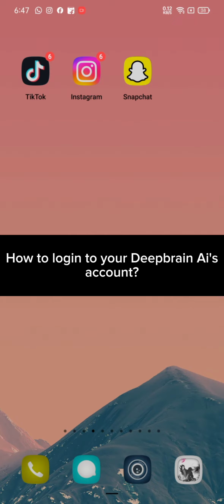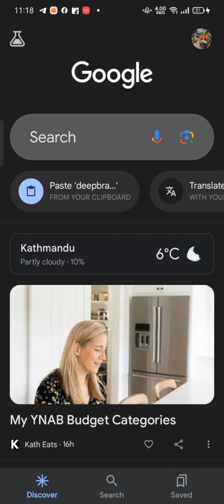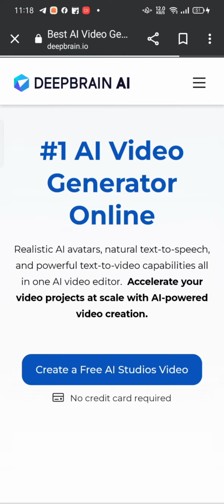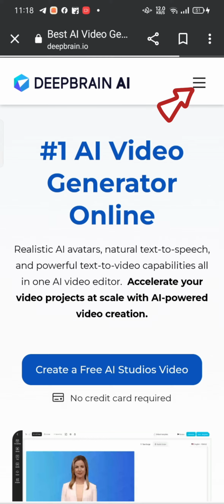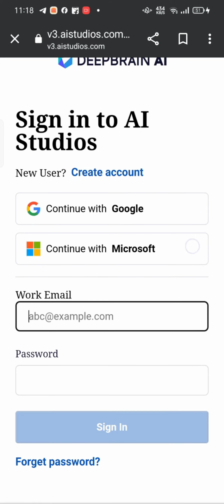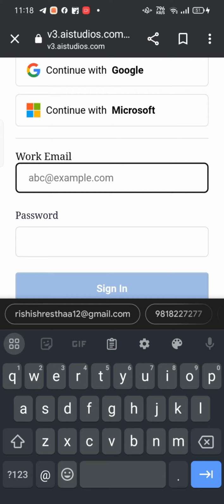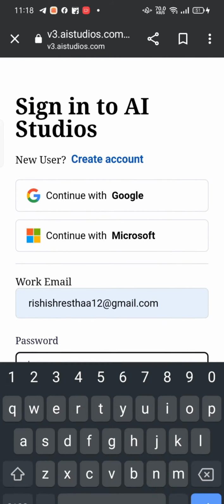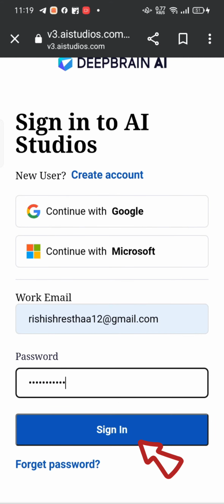How to Login DeepBrain AI Account 2024? DeepBrain Ai Sign in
Today, we're focusing on the essential topic of logging into your DeepBrain AI account. DeepBrain AI offers cutting-edge solutions for businesses and individuals alike, and accessing your account is the first instruction towards unlocking its full potential. Whether you're a seasoned AI enthusiast or new to the field, our instruction guide will ensure a seamless login process.
Join us as we delve into the realm of DeepBrain AI and discover how it can revolutionize your work and creativity.